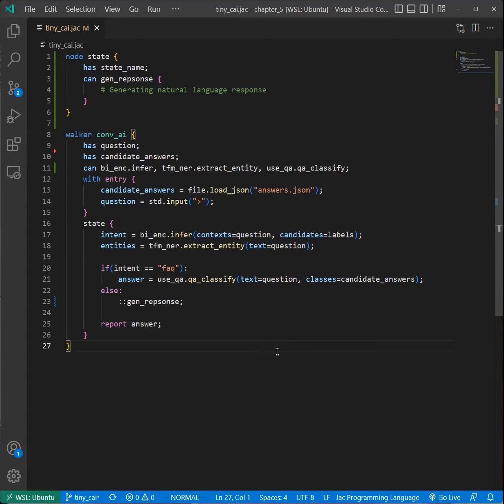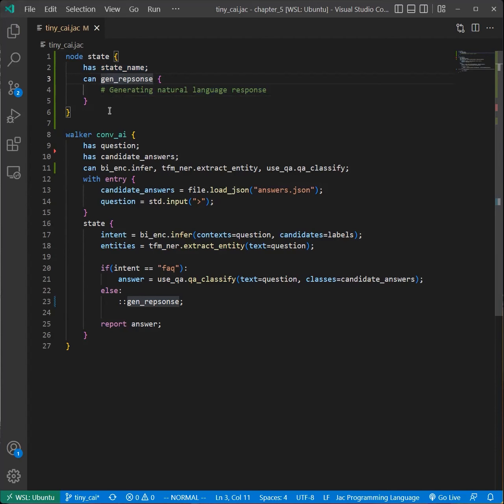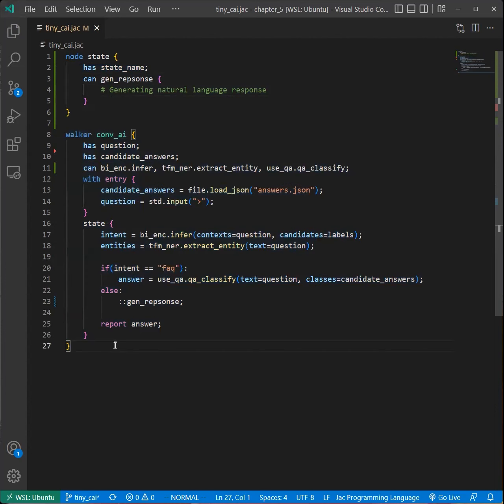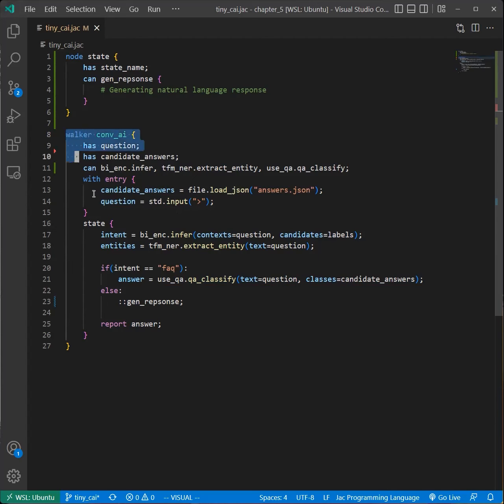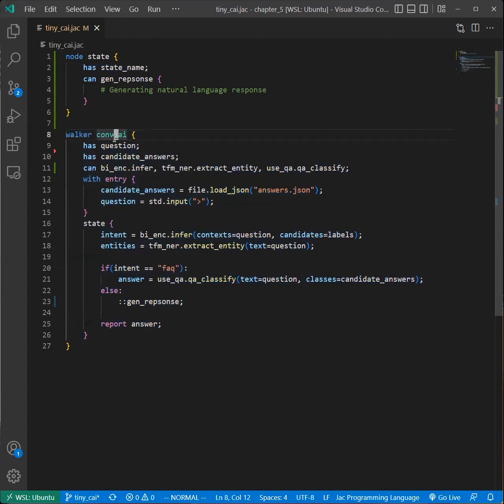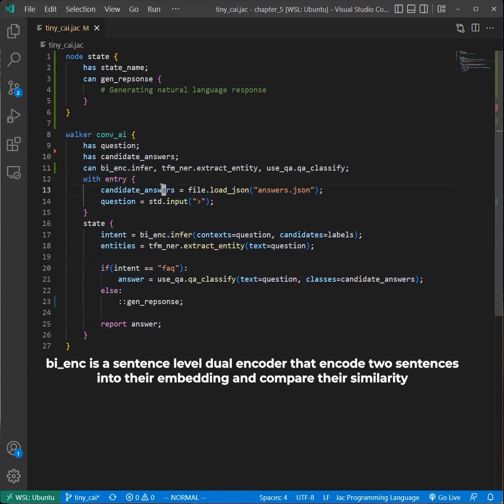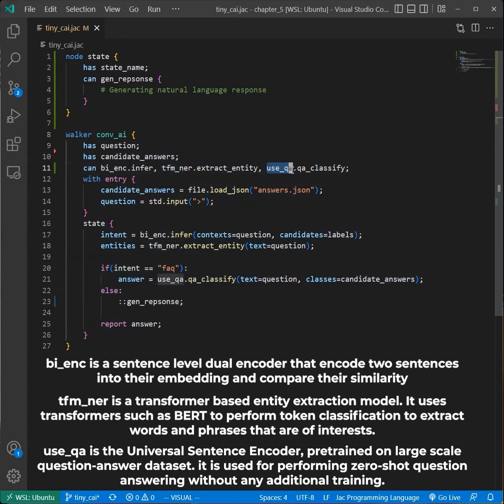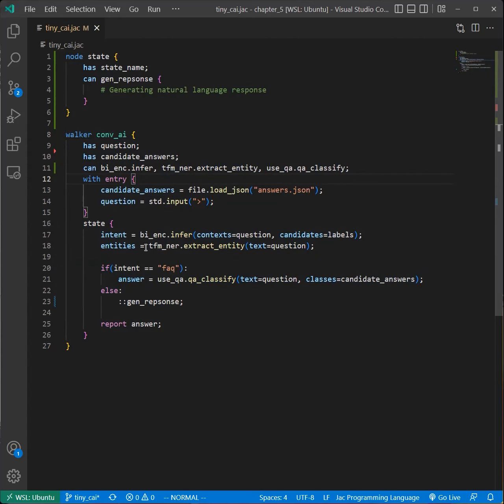jac demo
A demo of how using Jac accelerates your development process